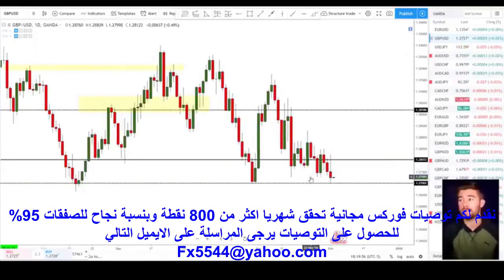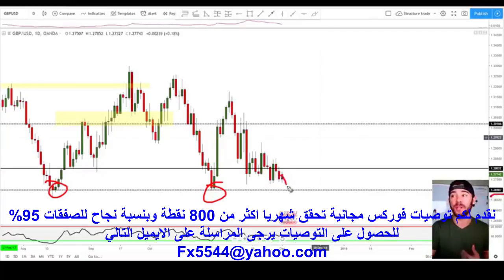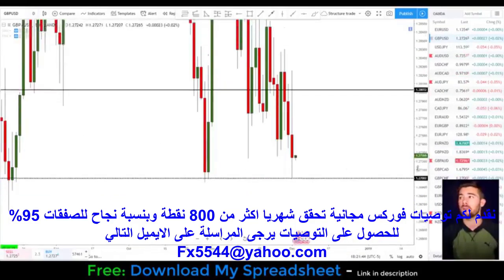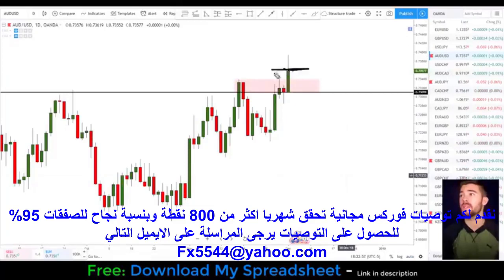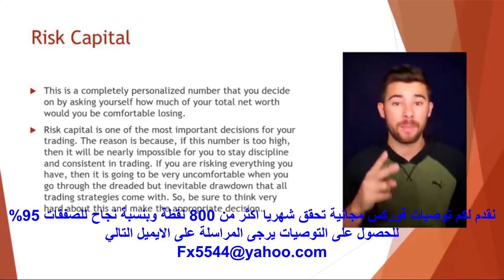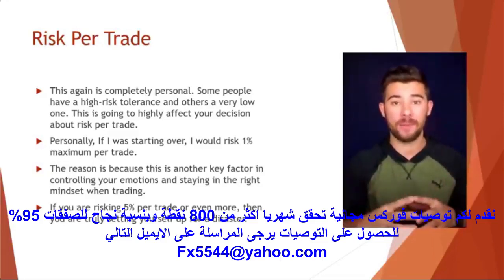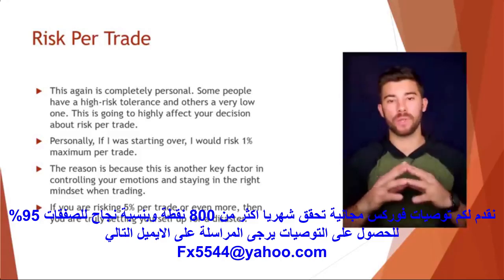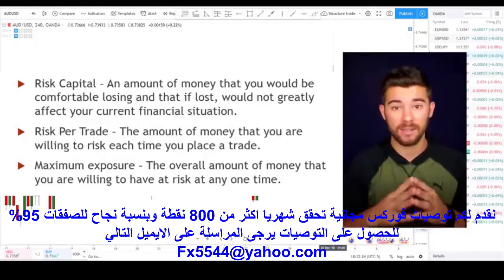تريد ان تتداول الفوركس بدون ان تخسر عليك بهذا الفيديو